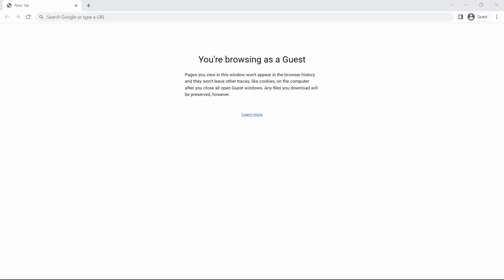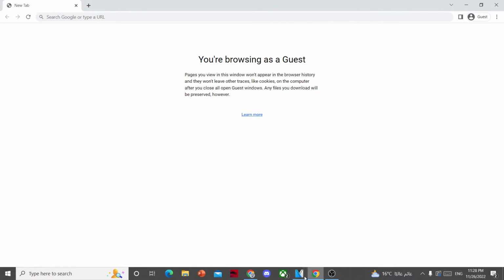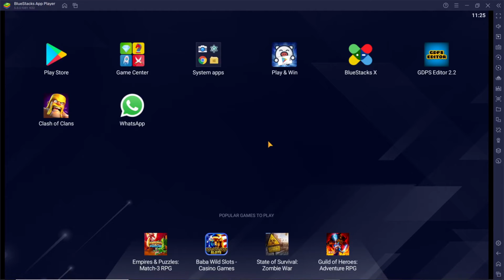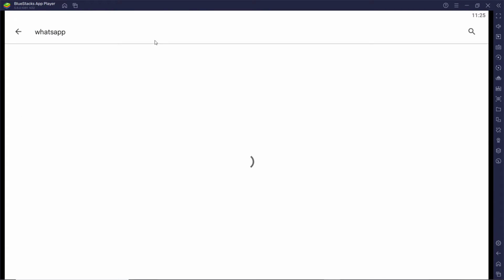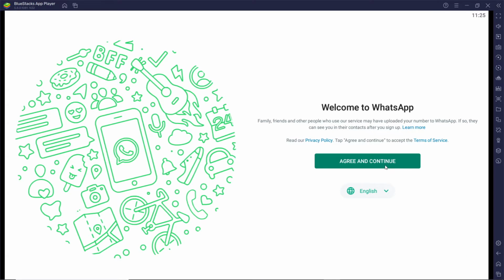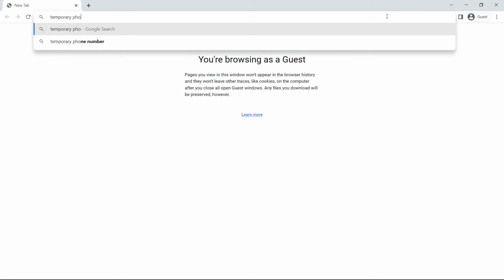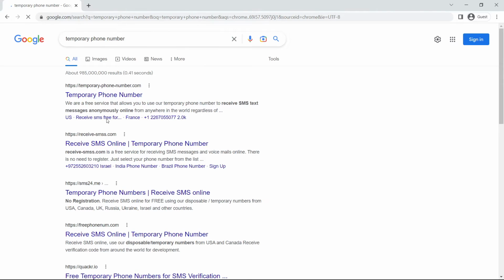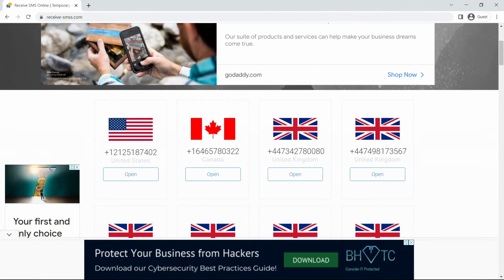How to Use WhatsApp in Laptop WITHOUT Phone And QR Code (2022)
In this video, I will demonstrate how to simply utilize WhatsApp online without scanning a QR code! Continue watching till the end to learn how to use WhatsApp on a laptop without scanning a QR code.